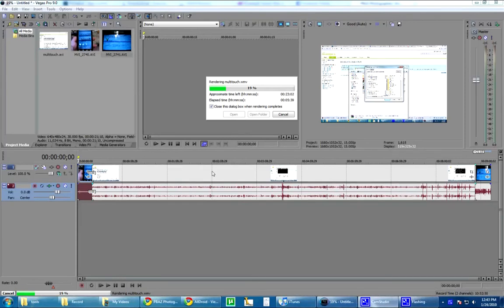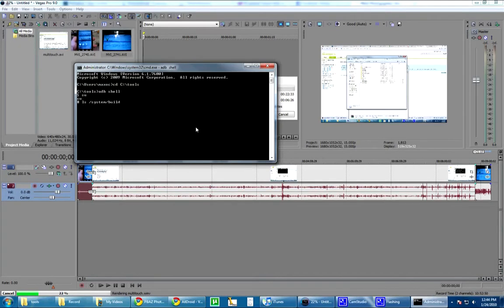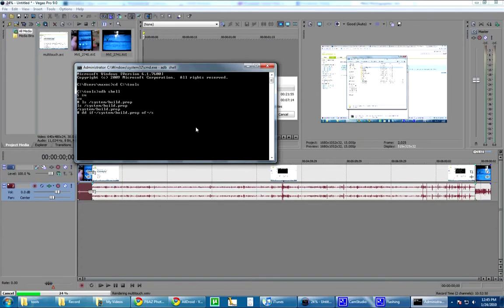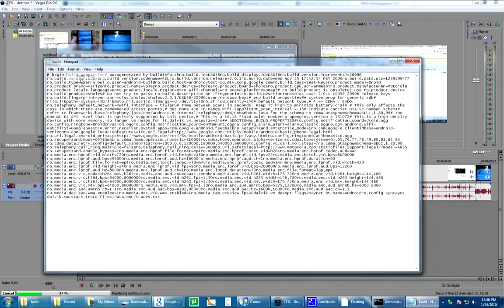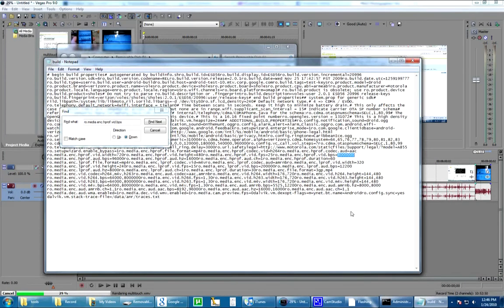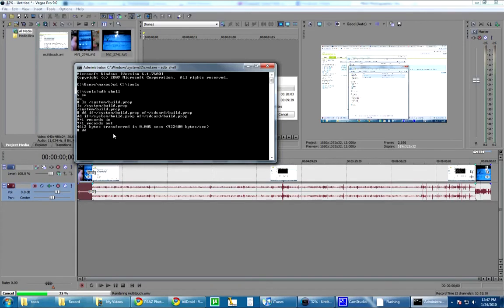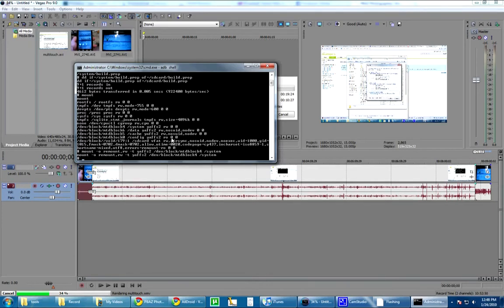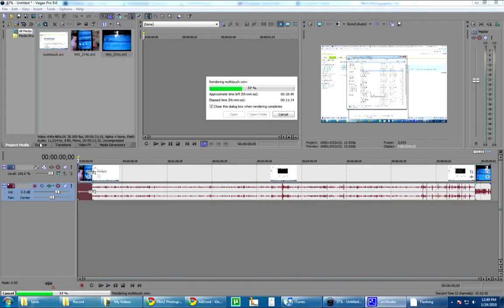How To: Record at 8mbps instead of 3mbps on droid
a modification to a system file to allow the droid to record in high quality video